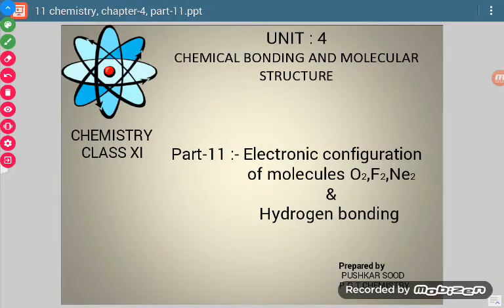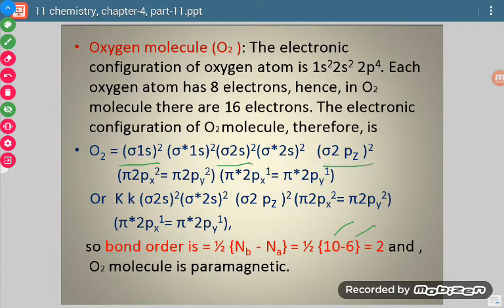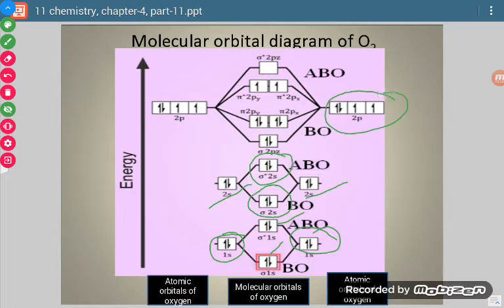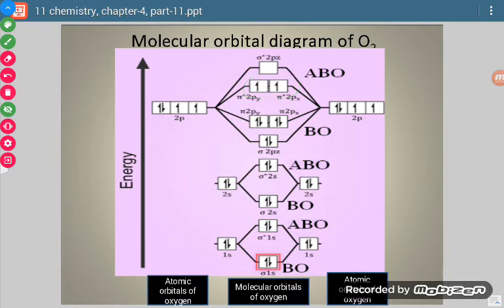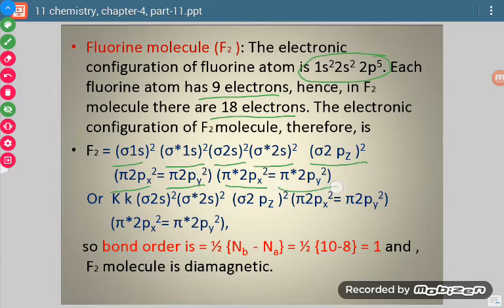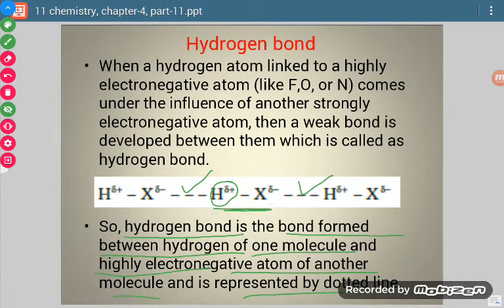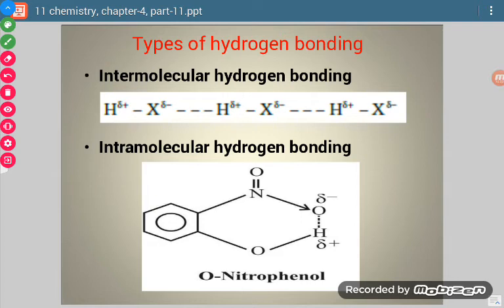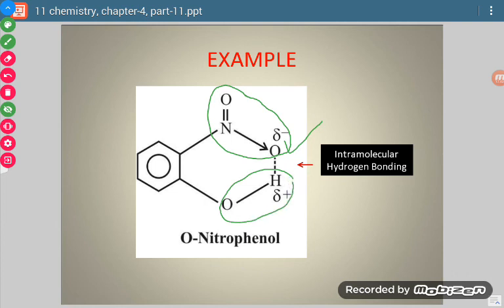11 chemistry, chapter-4, part-11 by pushkar sood, JNV raisen, m.P.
Electronic configuration of molecules after O2, hydrogen bonding and its types